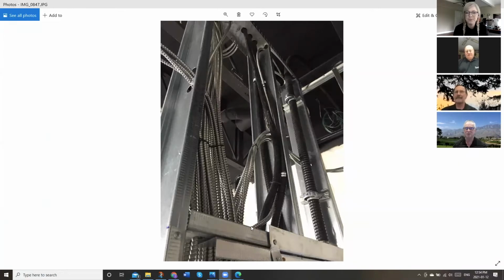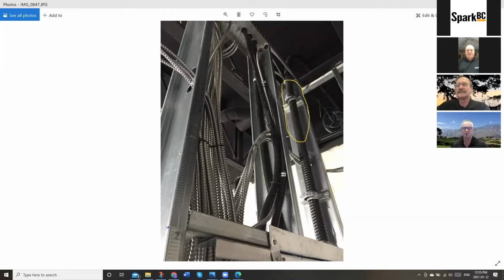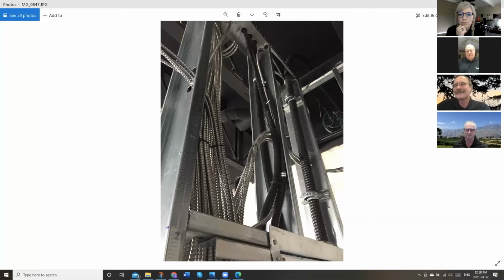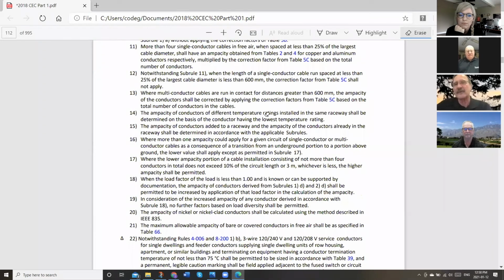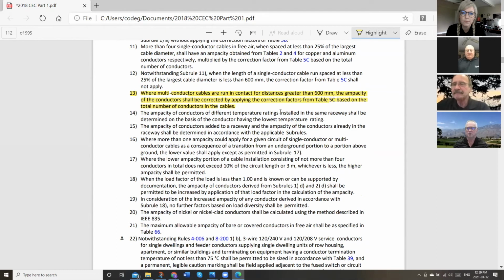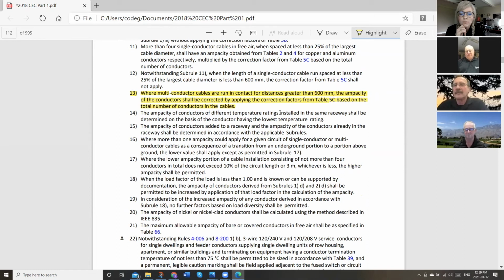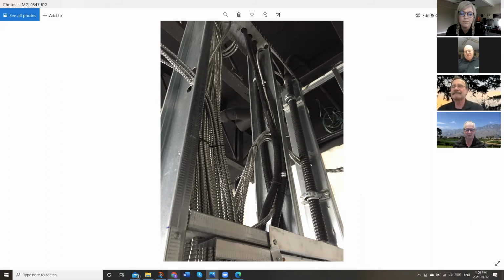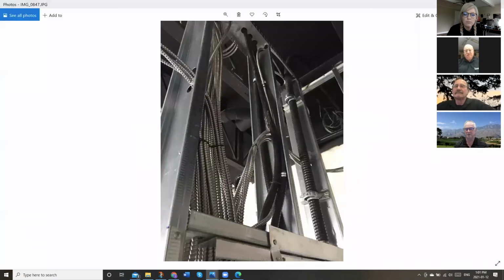Hot Topic #6 - A Close Call at the Mall! - Armoured Cables & Section 12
Join us for a discussion of a failed installation of armoured cables and Section 12 of the electrical code. We discuss the issues with the job and solutions the contractor could have used that would led to a safer installation.